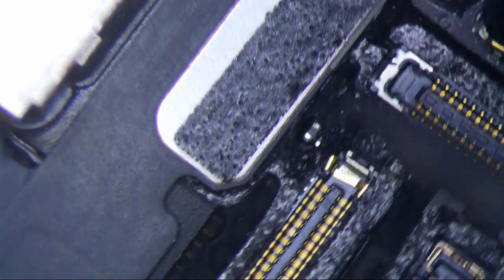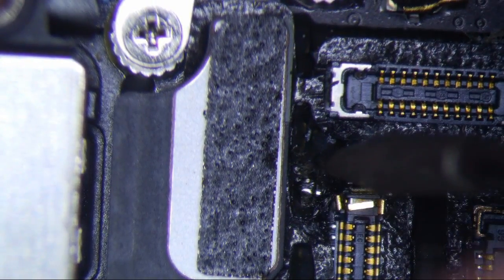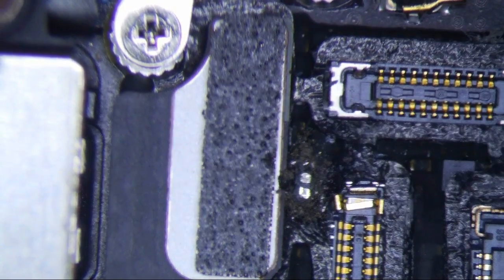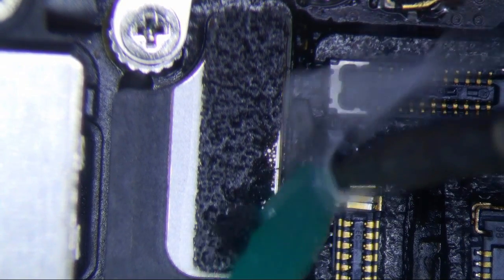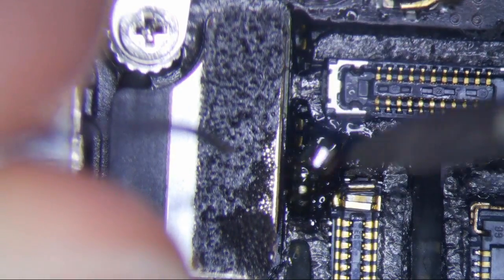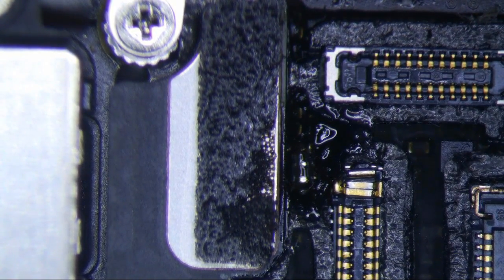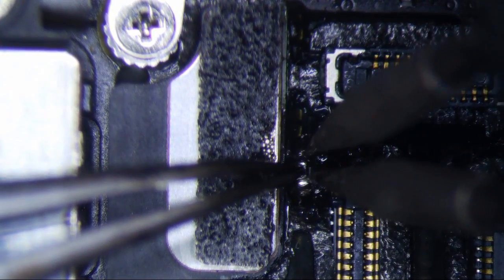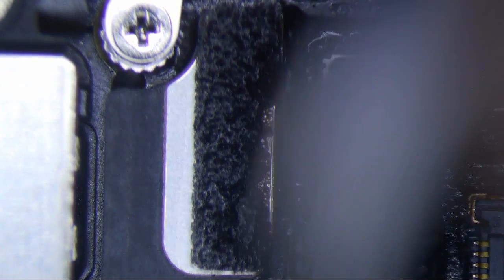JBC NASE 1B iPhone 6s Backlight Filter Repair